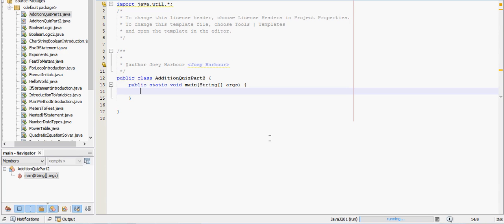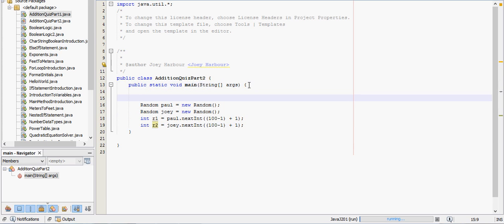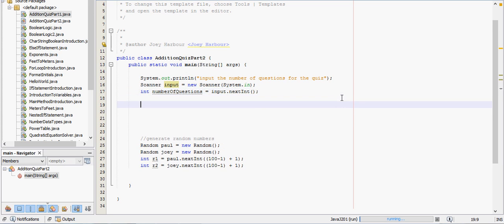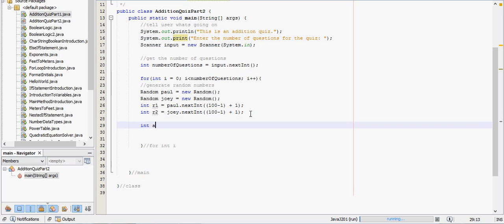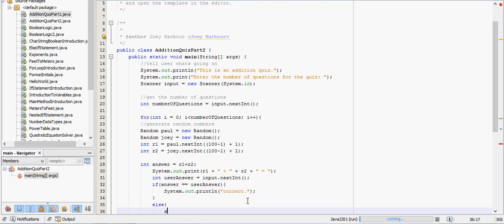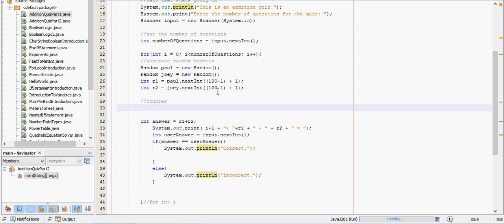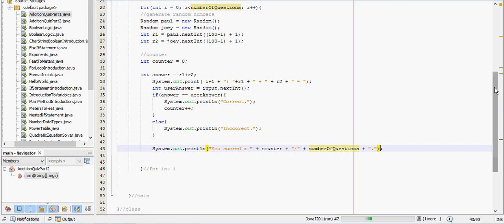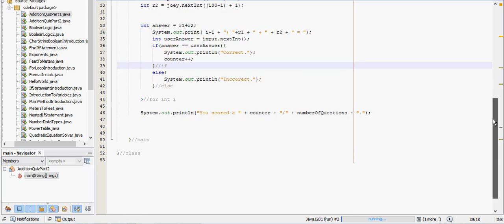Addition Quiz Part 2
In this video we improve the previous addition quiz